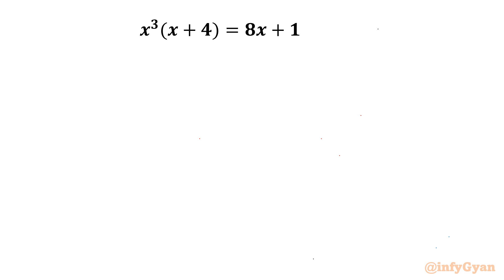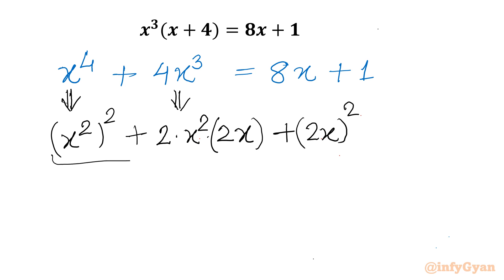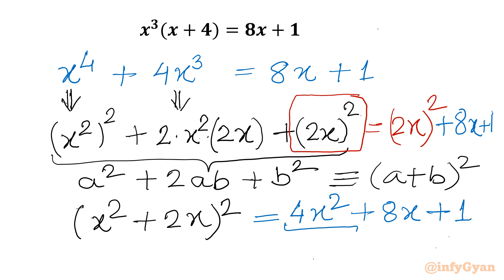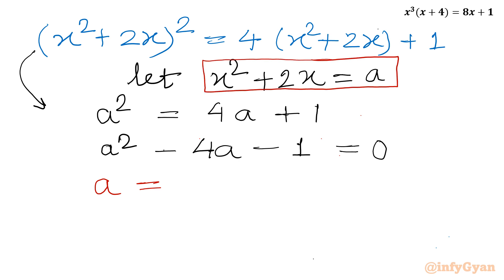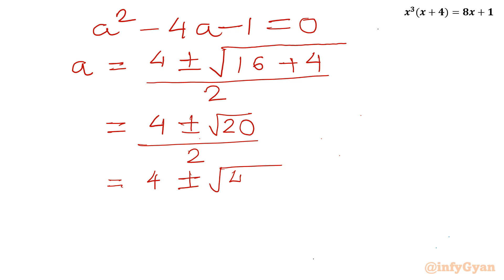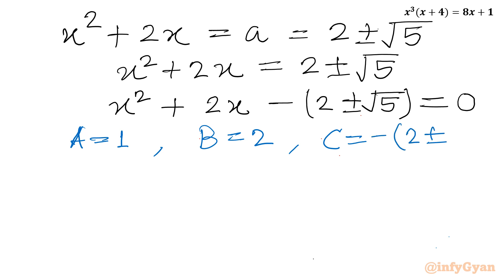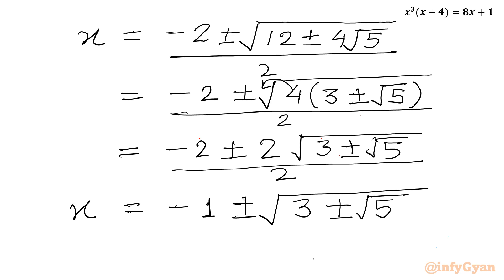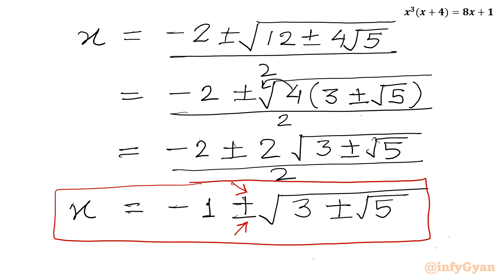The Perfect Square Method to solve Quartic Equations | Math Olympiad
Welcome to a game-changing approach to solving quartic equations! In this video, we unveil the perfect square method, a technique that empowers you to tackle quartic equations with confidence and precision. Say goodbye to complexity as we guide you through the process step by step, transforming daunting quartic problems into manageable solutions. Join us and learn how to solve quartic equations like a pro!

📚 Topics covered:

Quick Techniques (identities and manipulations) for Solutions
Converting into quadratic equation with substitution
Quadratic formula, real solutions